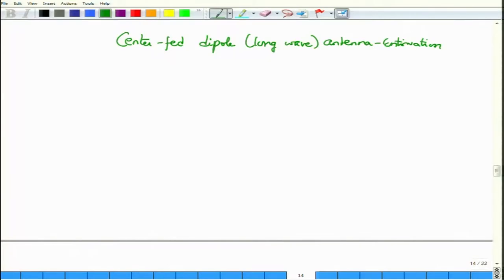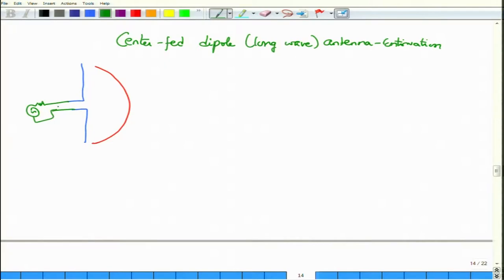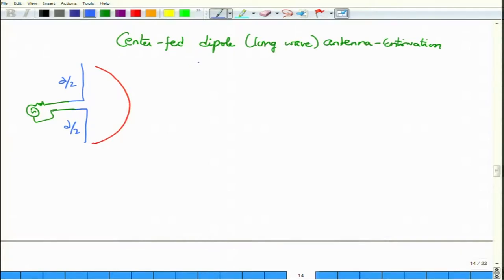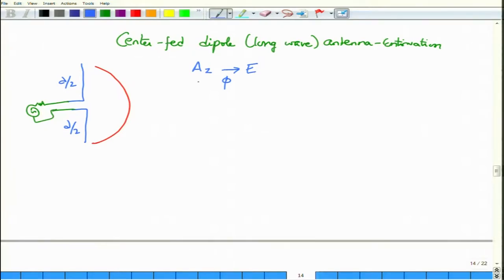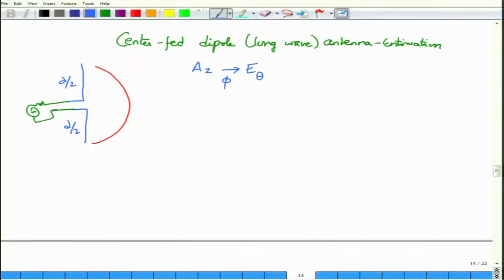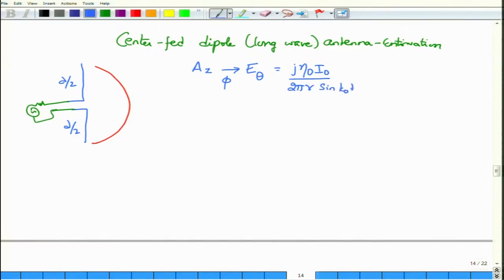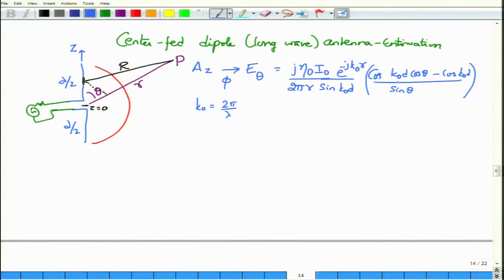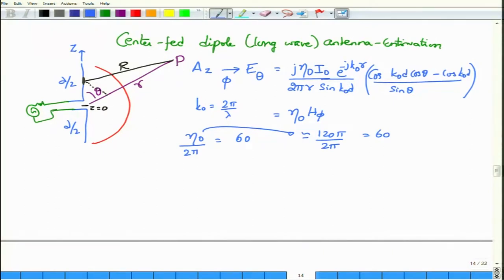Lecture 66-Friis transmission formula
Topics Covered in this lecture:
1. Completion of long-wave antenna.
2. Friis transmission formula.